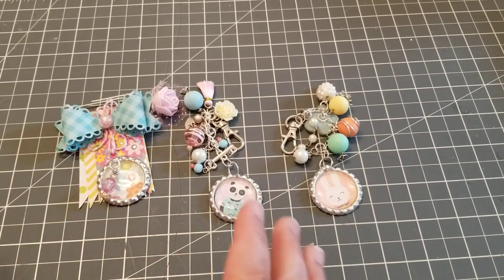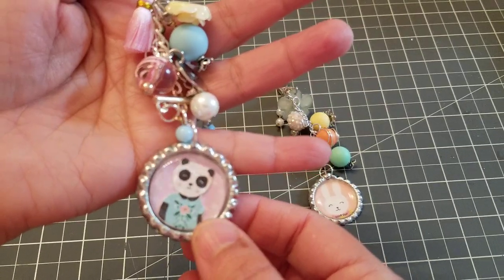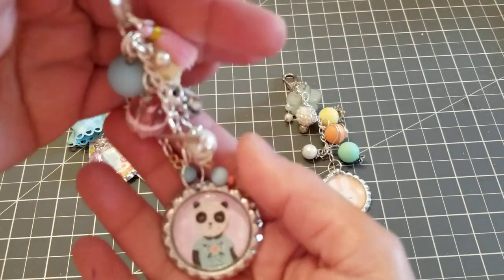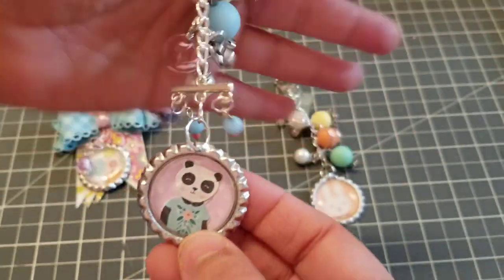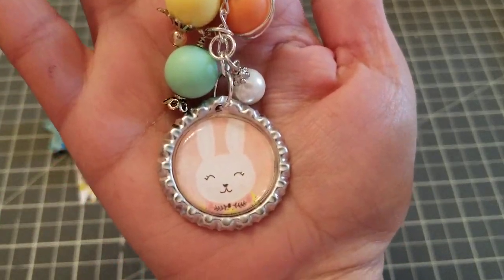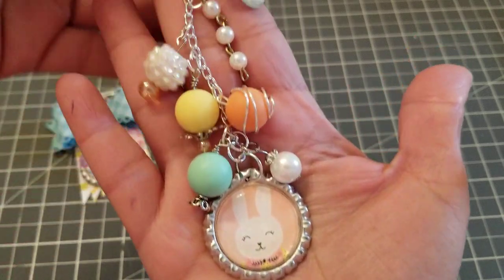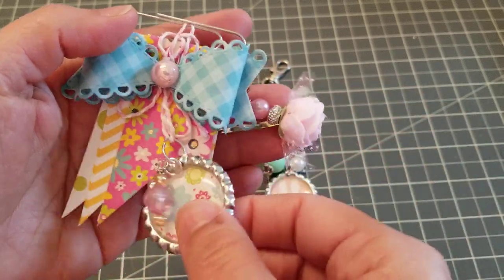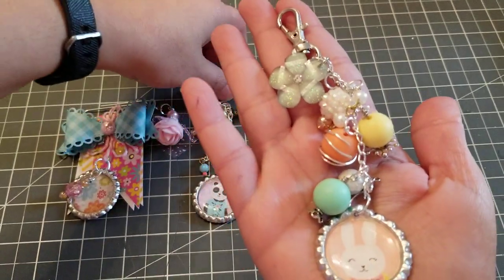BOTTLE CAP CHARMS